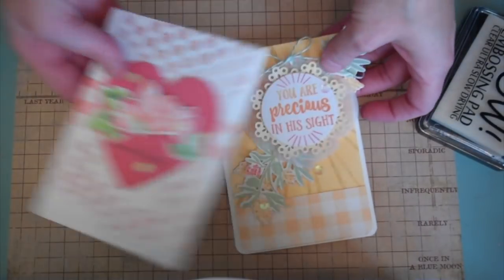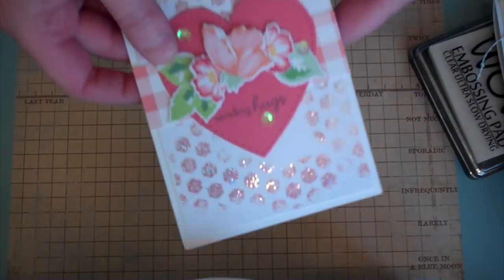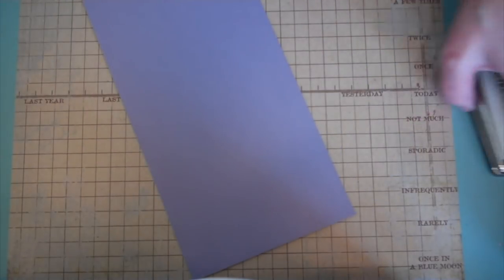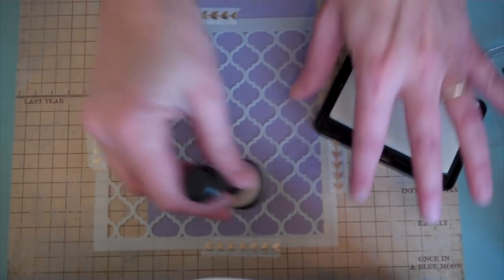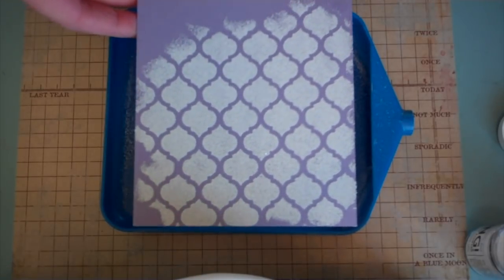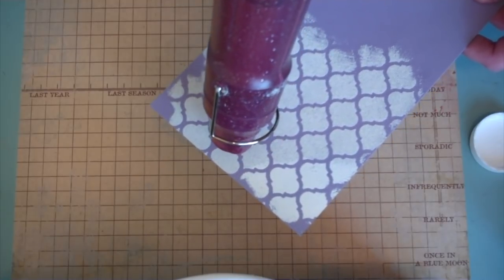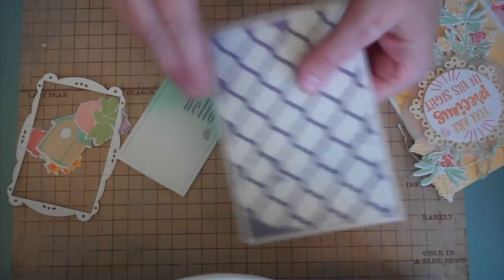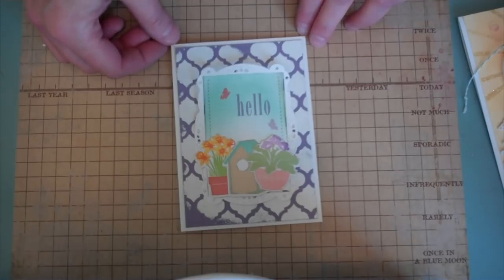Make it Monday #309: Heat Embossed Stencil Backgrounds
Join Melissa Phillips and learn how to create heat embossed background using stencils.